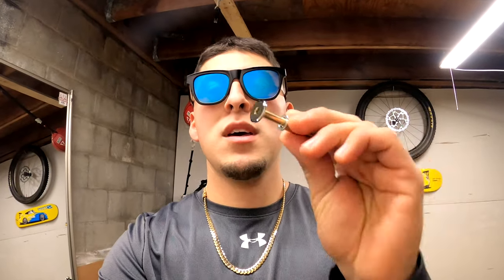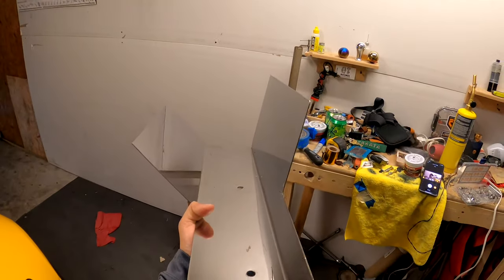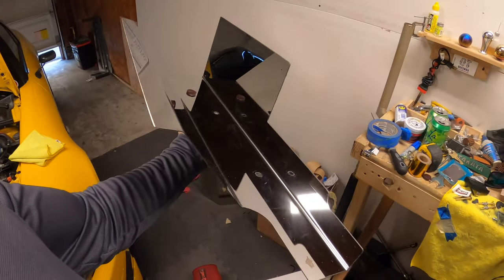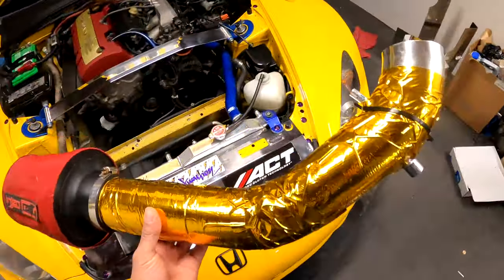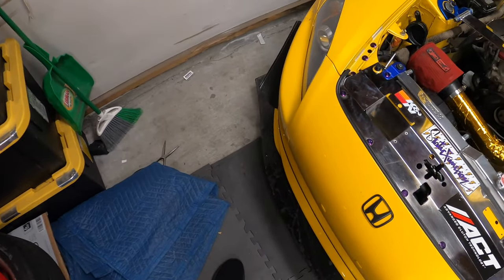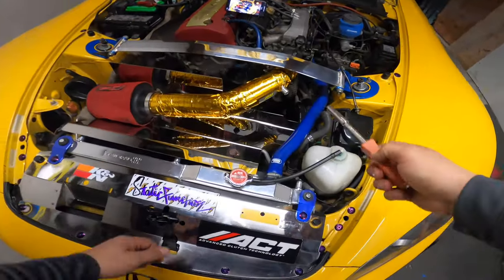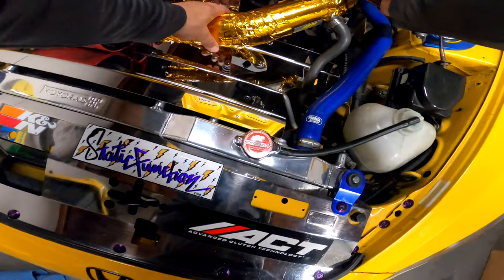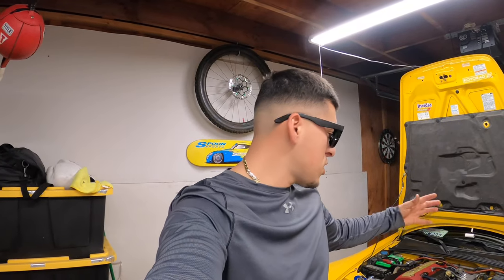Some custom parts on my Honda S2000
Back with another vlog . This time working on my Honda s2000 engine bay installing a custom piece  i made